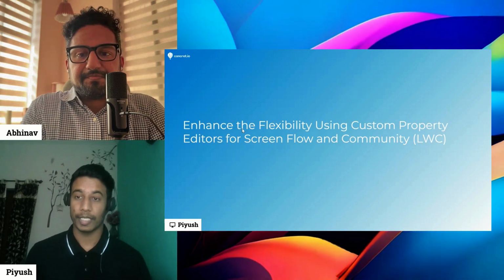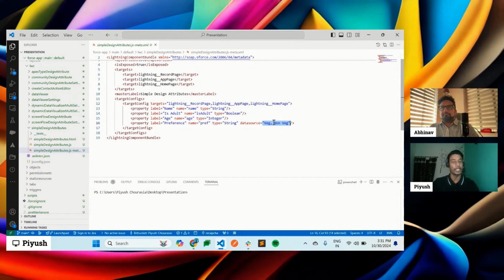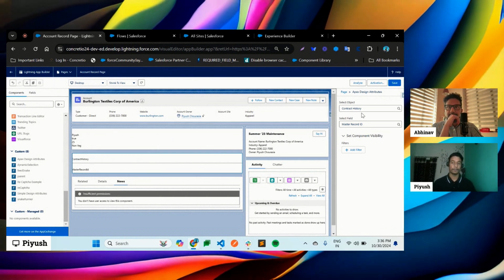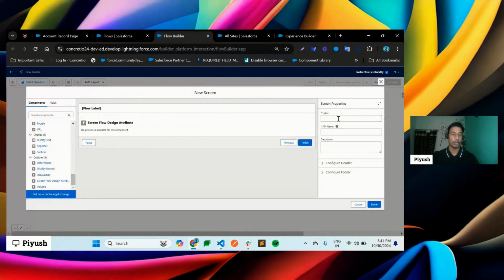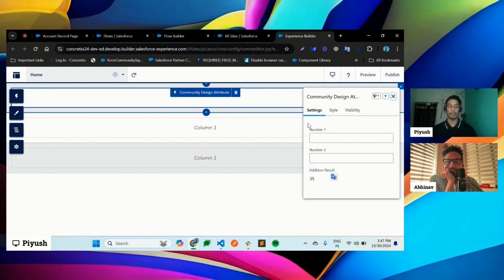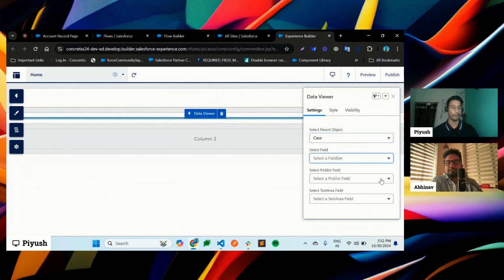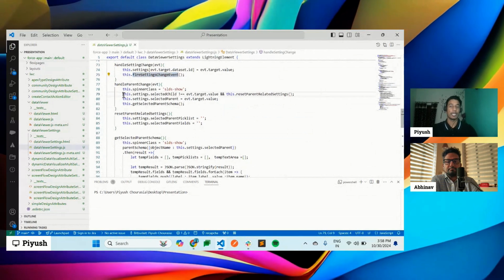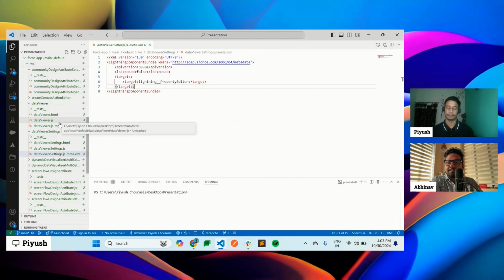Using Custom Property Editors in Salesforce LWC for Dynamic UI Configurations!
Are you a Salesforce developer or admin looking to improve UI flexibility in Lightning Web Components (LWC)? This video is a comprehensive guide on Custom Property Editors in Salesforce Lightning Web Components. We’ll show you how to use CPEs to create customized, dynamic interfaces for configuring Screen Flow, App Builder, and Community components. Learn how to implement:
 • Simple Design Attributes to add functionality quickly
 • Apex-based Dynamic Picklists for real-time data handling
 • Setting Components for advanced, multi-attribute configurations

Get ready for live demos and step-by-step guidance on building intuitive, user-friendly interfaces in Salesforce LWC. If you’re serious about optimizing Salesforce configurations and want to unlock full customization potential, this video is for you!